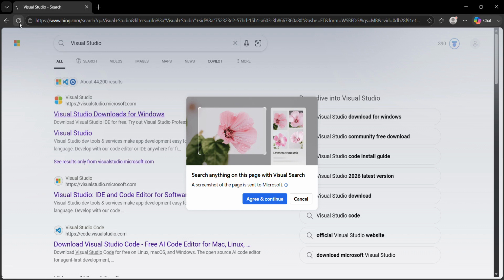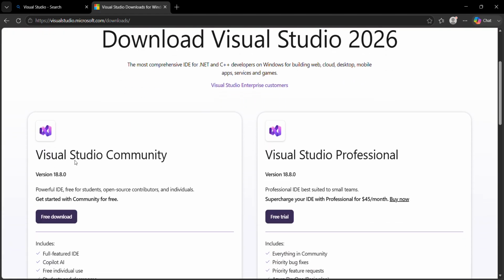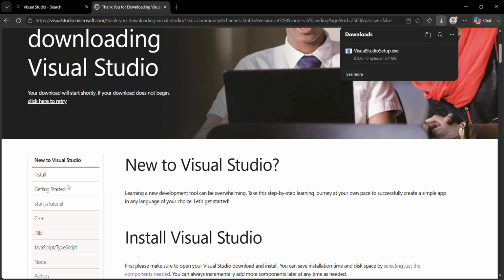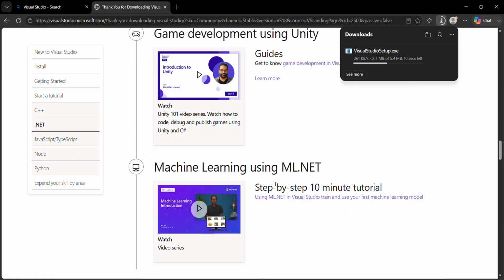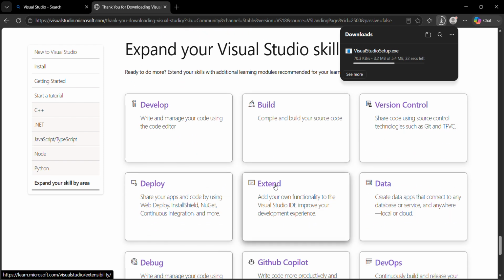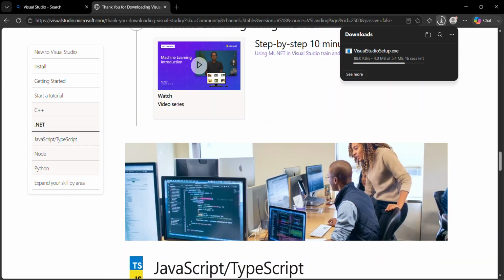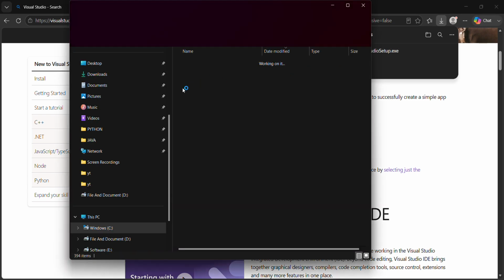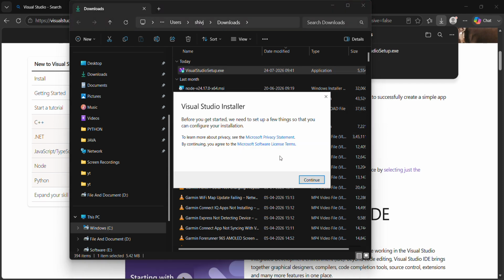How to Install Visual Studio Code on Mac | Install VSCode on macOS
Learn how to easily install Visual Studio Code on your Mac. Follow our comprehensive guide to set up VSCode on macOS and boost your productivity.